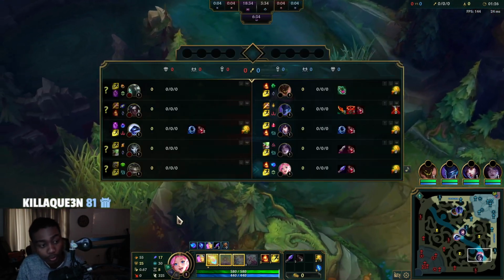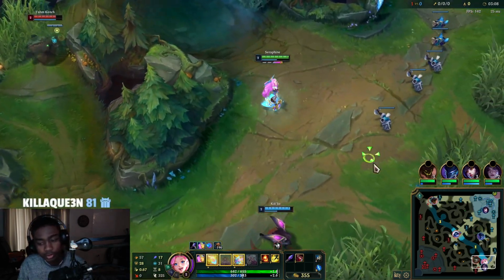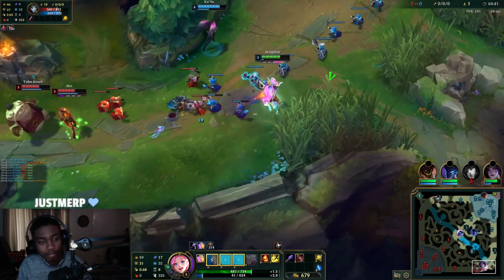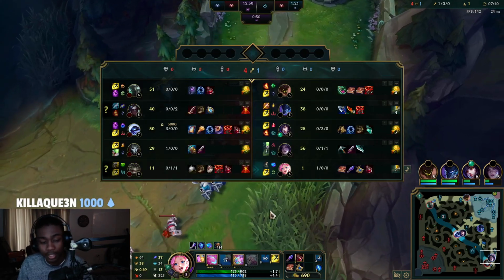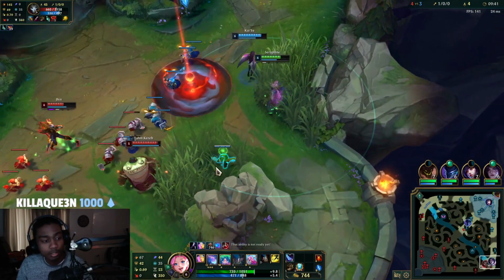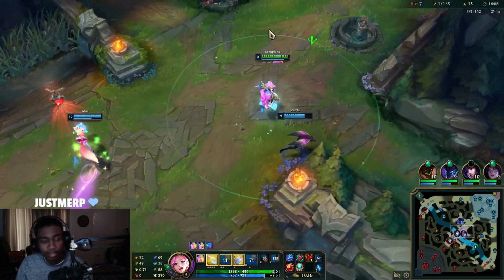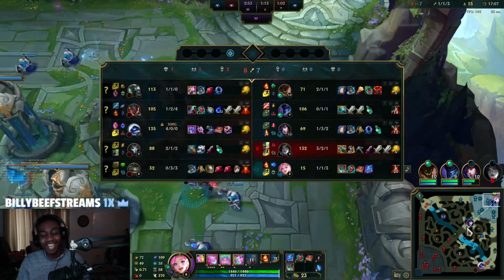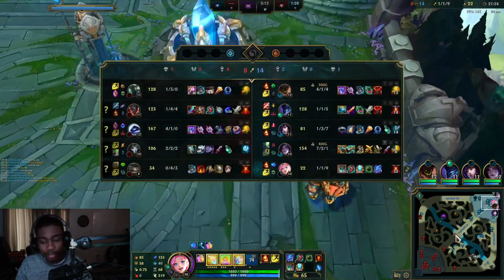HOW TO PERFECTLY PLAY SERAPHINE SUPPORT & CARRY IN SEASON 12 | Seraphine Guide S12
How to play SERAPHINE SUPPORT for beginners and solo carry every single one of your games in season 12. Advanced SERAPHINE SUPPORT guide S12 + Tips and Tricks in season 12. In-depth gameplay going over how to play the early game, mid game, and late game s12. Also going over the best builds, runes, where to ward, when to roam, teamfighting, and the optimal playstyle for each situation.  Road To challenger playing in all ranks from iron, bronze, silver, platinum, diamond, masters, grandmasters, and challenger League Of Legends lol |